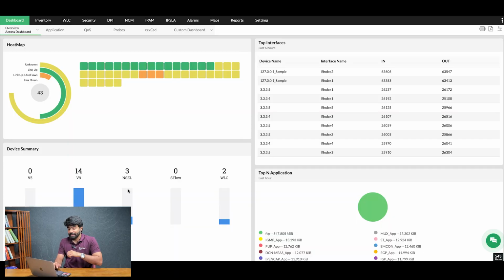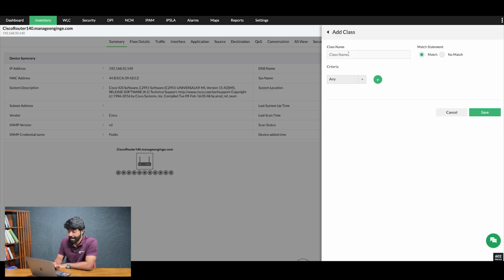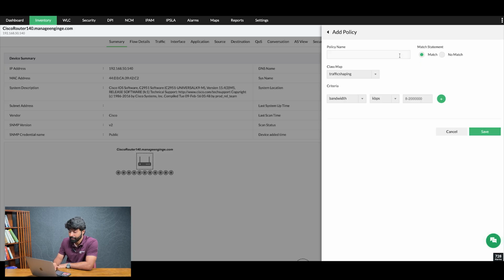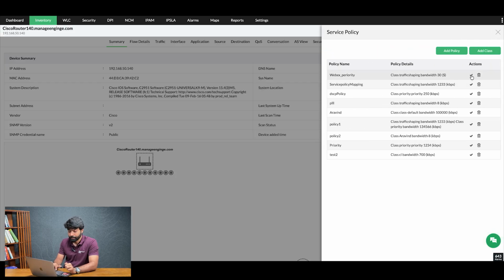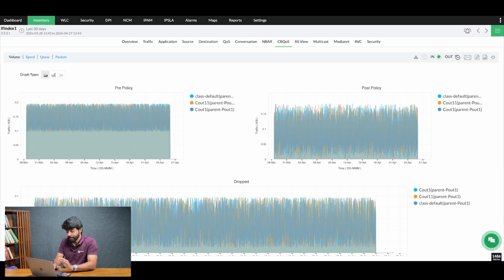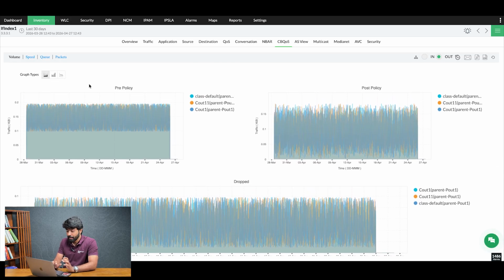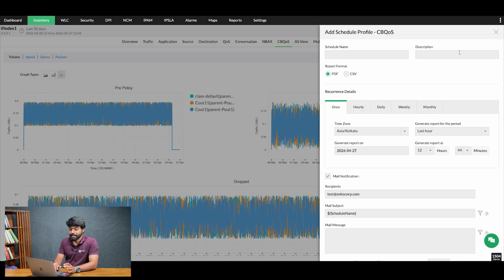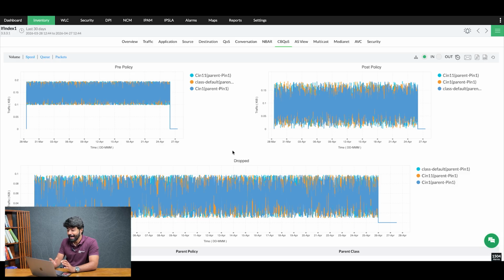How to use Traffic Shaping to stop Bandwidth Hogs | Product Guide | ManageEngine NetFlow Analyzer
Network congestion slowing down your mission-critical applications? Don't buy more bandwidth - shape it.

In this video, we show you how to use Traffic Shaping and QoS (Quality of Service) in ManageEngine NetFlow Analyzer to instantly identify bandwidth hogs, restrict non-business traffic, and guarantee performance for the applications that actually matter.

Stop the "network is slow" complaints by moving from reactive monitoring to proactive bandwidth management.

What you’ll learn in this video:
0:00 - Intro: Getting started with Netflow Analyzer
0:28 - What is traffic shaping?
0:56 - Why do you need traffic shaping?
1:20 - How to perform traffic shaping with Netflow Analyzer

Key NetFlow Analyzer Capabilities Covered:

Application-Level Visibility: See exactly which apps (YouTube, Netflix, etc.) are consuming your pipeline.

Cisco CBQoS Monitoring: Validate that your existing QoS policies are actually dropping the right packets.